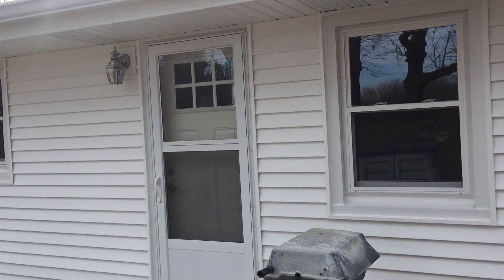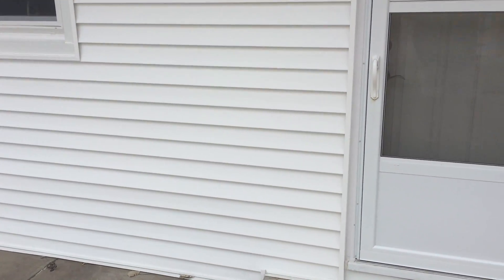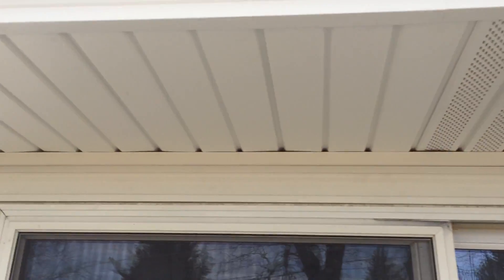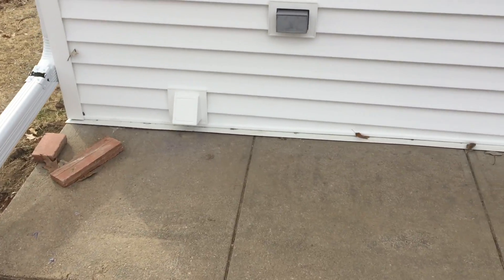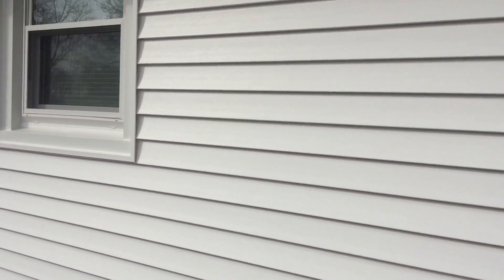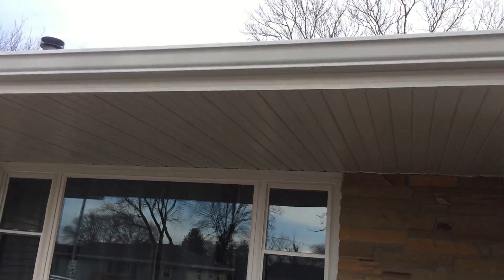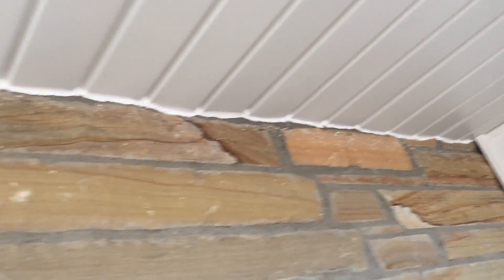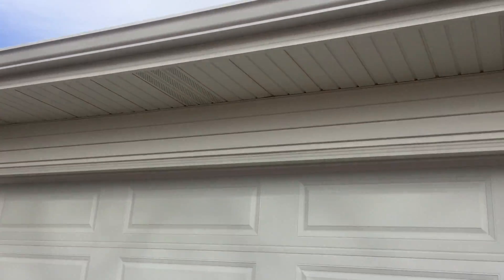New windows and siding in Omaha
We installed Revere vinyl windows and PlyGem 25'8" Mastic Quest panel vinyl siding, new aluminum guttering and downspouts and trim and replaced the roof with Owens corning shingles due to hail damage on this mid town Omaha home.